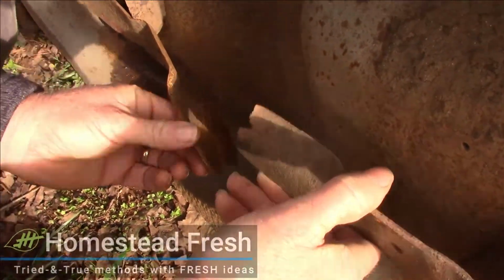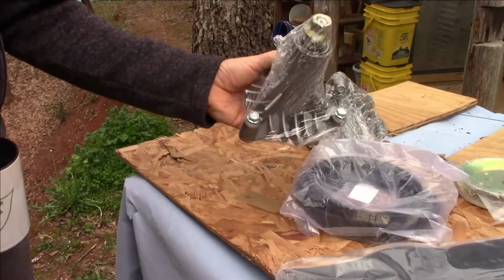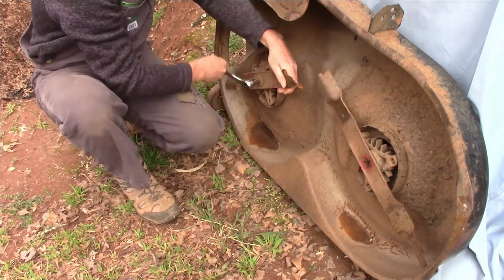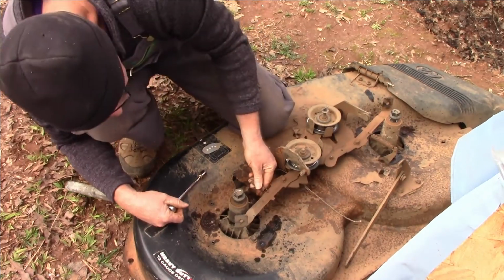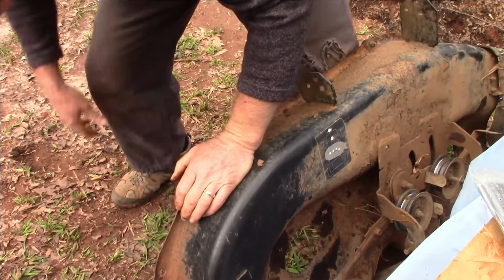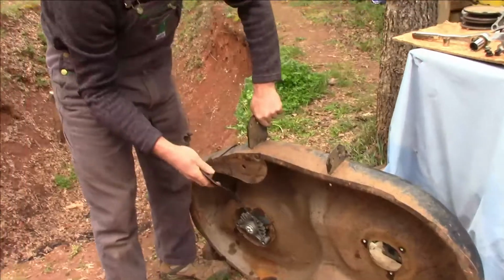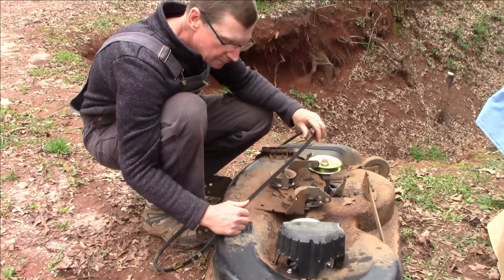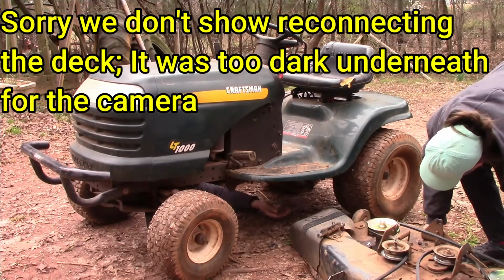Blades, Pulleys, Belt & Hubs - Changing them all | Craftsman LT1000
We have an OLD Craftsman LT1000 (lawn tractor), and it needs new blades, pulleys, hubs and a belt.  We're going to show you how to change them all out - it's easier than it looks!
The BEST way to help us and our Homestead is to share our stories.  Thank you for your support!!

Rebuild kit: